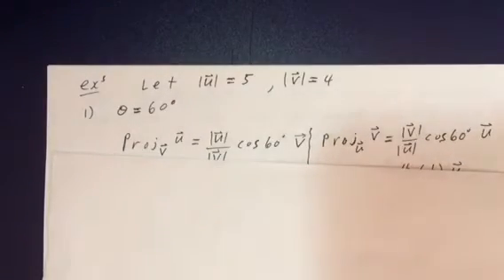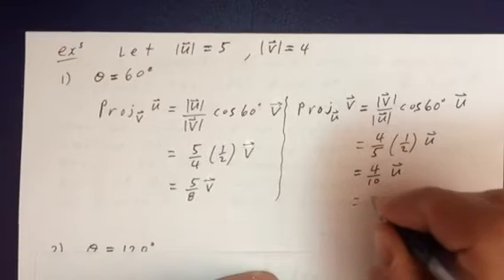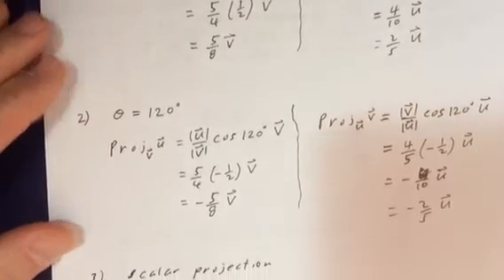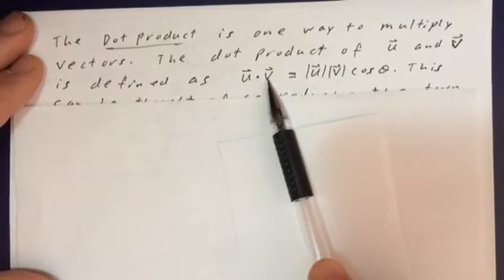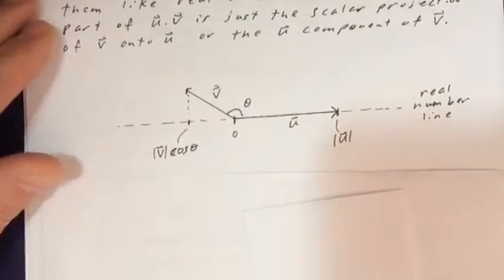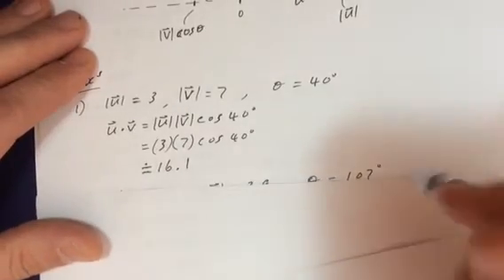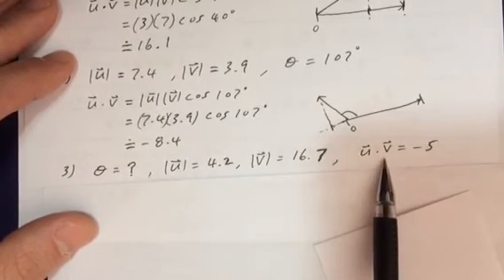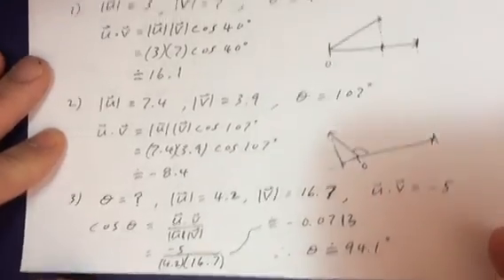Projections & Dot Product (Part 1b)